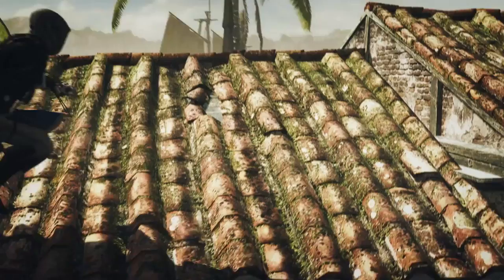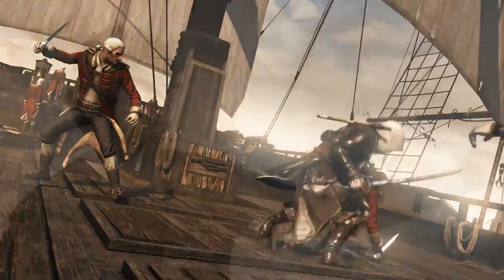Assassin's Creed IV Black Flag and PS4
Find out how the PS4 is helping the creators of Assassin's Creed IV Black Flag

Follow Assassin's Creed IV: Black Flag at GameSpot.com!